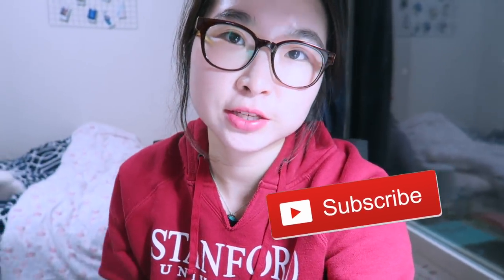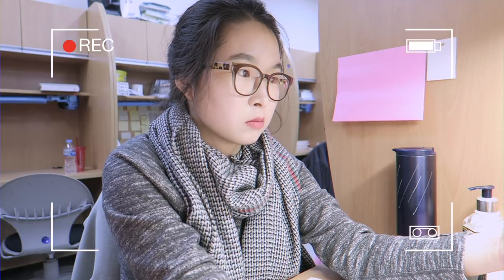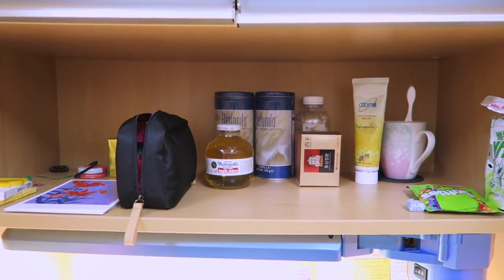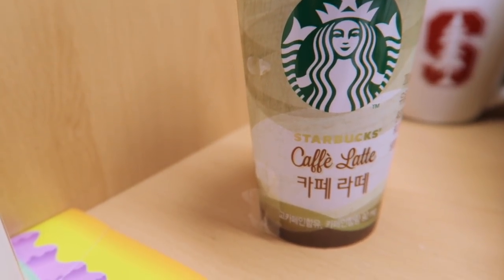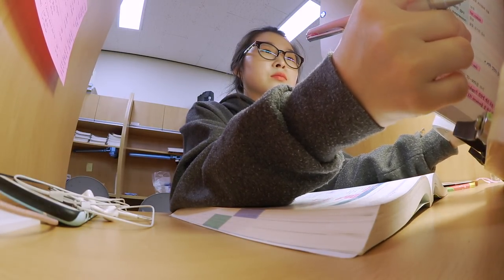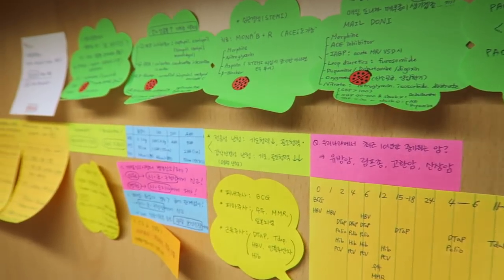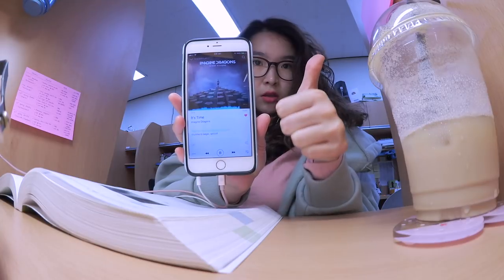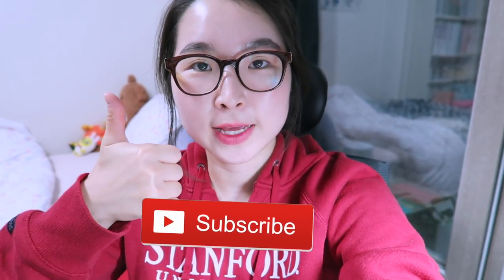Things You Need to Bring to the Library: My Study Essentials l twinklinglena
These are the things you NEED to bring to the library if you're planning on studying for a long period of time. Also these are my everyday study essentials. Hope you got some inspiration out of this and stay twinkling always! Love ya!

Requested links:
🖊 Favorite Stationery
Uni-ball Jetstream Roller Ball Pens
Sharpie Highlighters

💻 Laptop
Macbook Pro 13-inch
Edited by Final Cut Pro X

📸 Camera
Canon G7X
Canon vixia mini/legria mini
iPhone 6s+

💄 Beauty and Fashion
Peri's Ink Velvet
YSL rouge pur couture #52 Rosy Coral

I'm Lena living in Korea as a senior medical school student. My interest varies from studying, organizing, procrastinating to traveling, beauty and fashion.